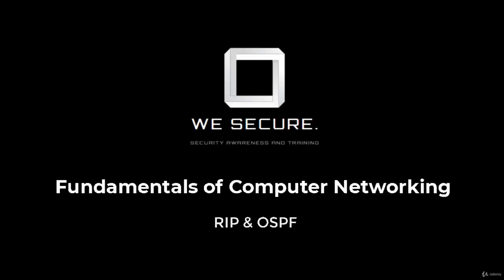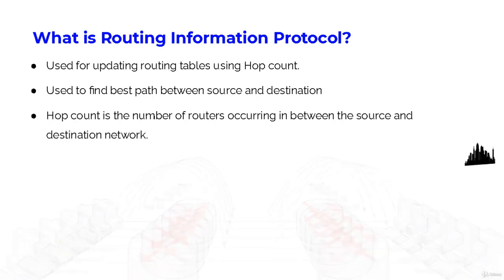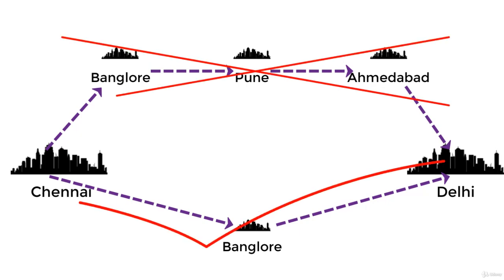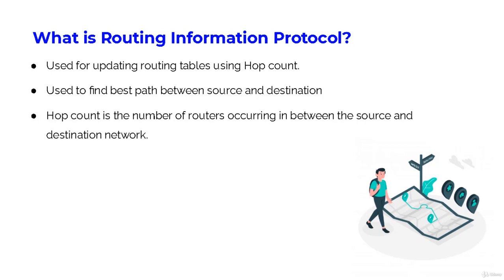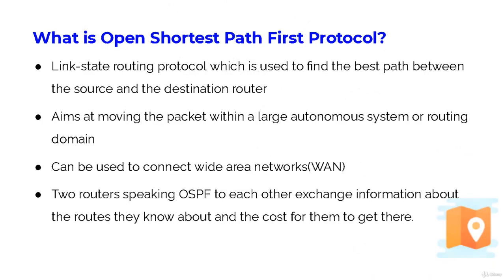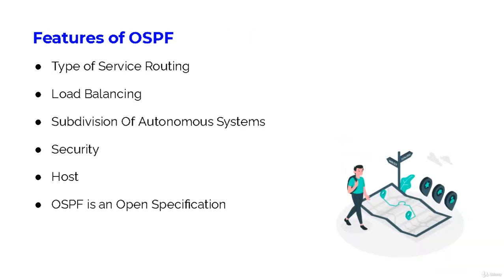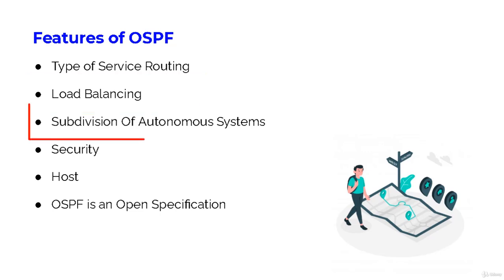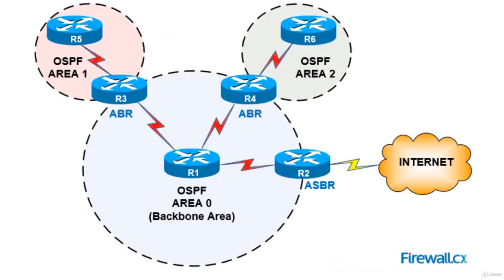RIP and OSPF Protocols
In this video, we explore two important routing protocols: RIP (Routing Information Protocol) and OSPF (Open Shortest Path First). Learn how these protocols help in routing data across networks, their key differences, and their respective use cases. This video explains the working principles of RIP and OSPF, focusing on metrics like hop count for RIP and link-state analysis for OSPF, enabling efficient data delivery in complex networks.